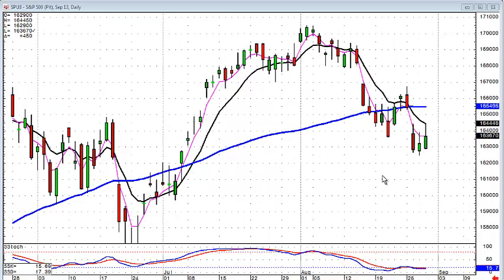candlestickforum market direction August 29, 2013a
The T line is a highly effective trend indicator when  utilized in conjunction with candlestick signals. That was evident today when the Dow and the S&P 500 failed at the T line to reveal the downtrend is still in progress.